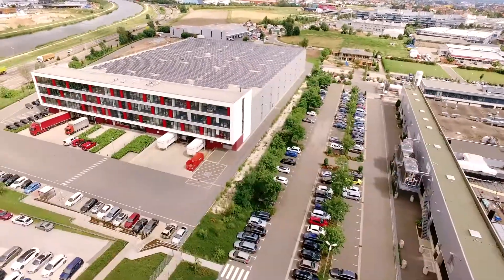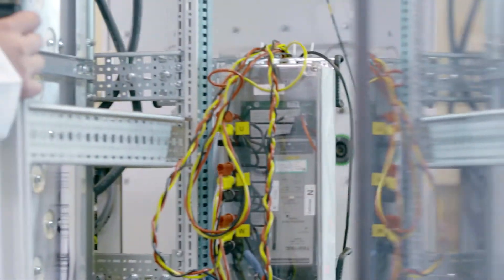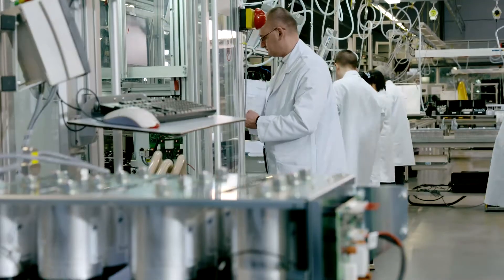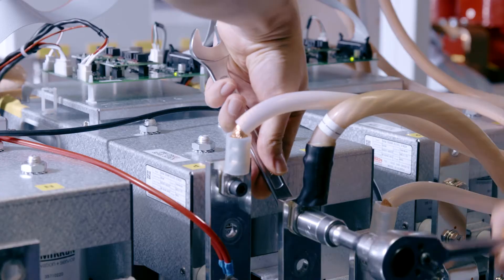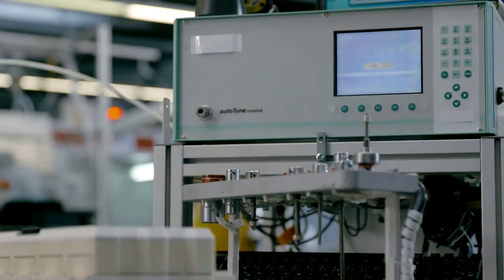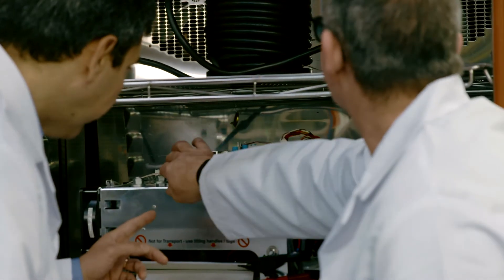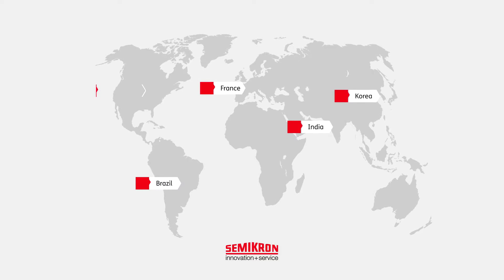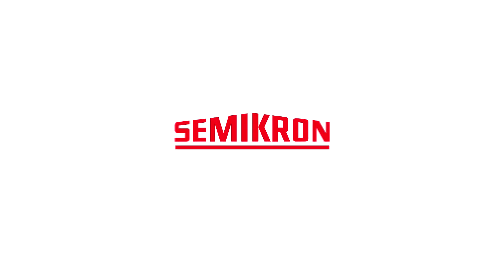Power Electronic Stacks – Global Stack Centers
Get an impression of SEMIKRON and its stack centers.

SEMIKRON is the global market leader in power electronic stacks with over 200,000 assemblies in the field. We provide optimized, pre-qualified and field-tested stack assemblies. Our stacks feature short lead times while still easy to customize for your needs.

Our five global stack centers provide worldwide coordination, engineering, manufacturing and test to localize manufacturing of your stack assemblies.